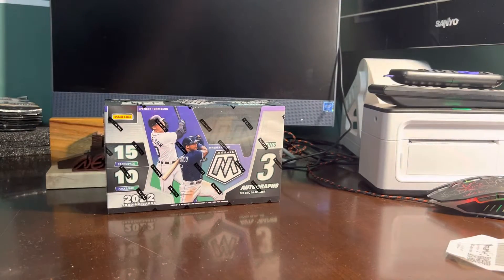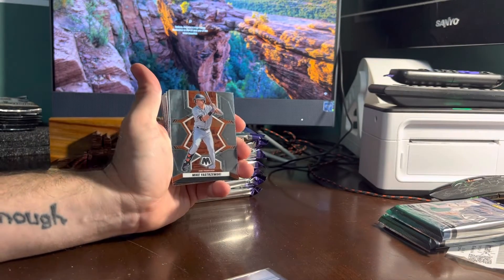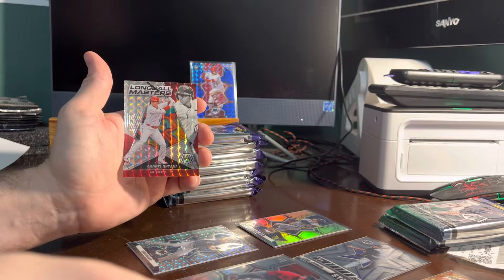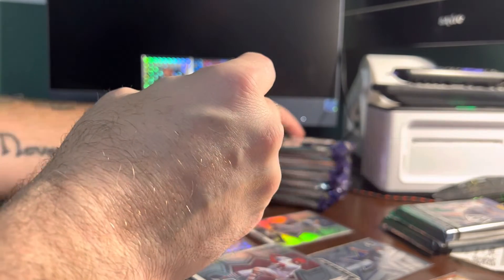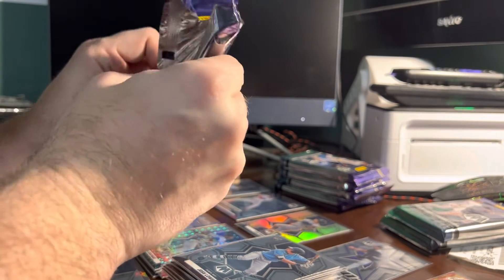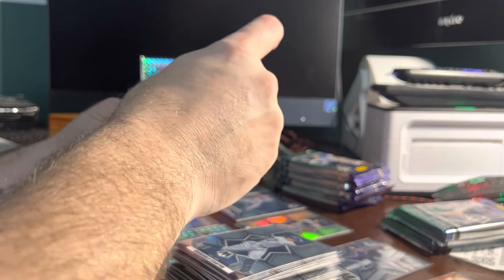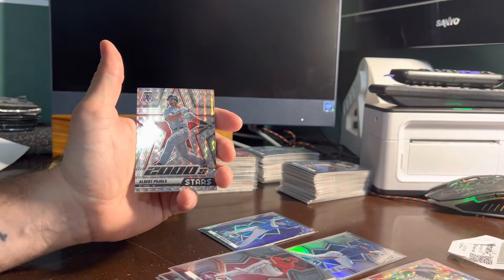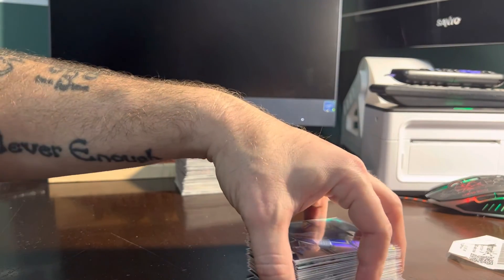2022 Mosaic MLB Progressive Auction Break on Bob’s Card Market on Discord